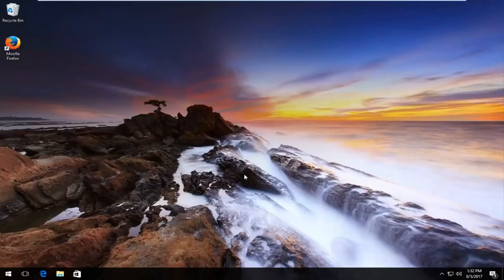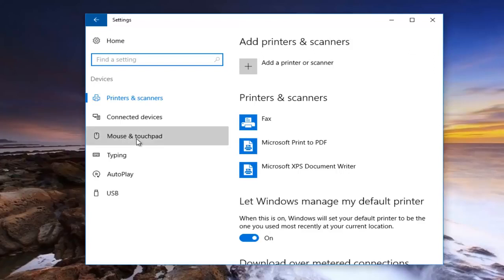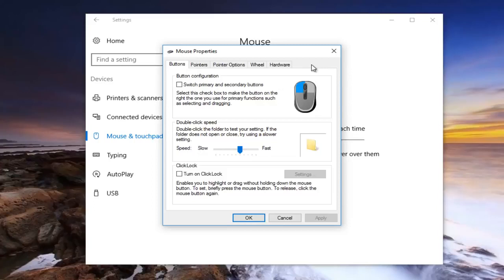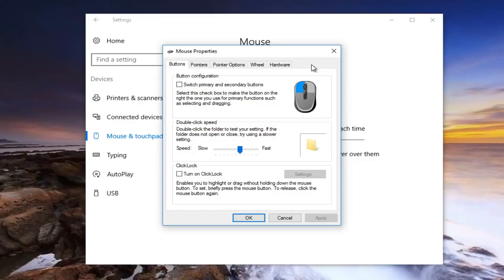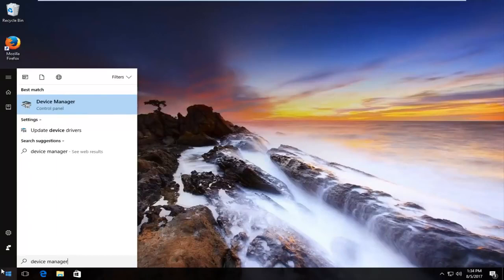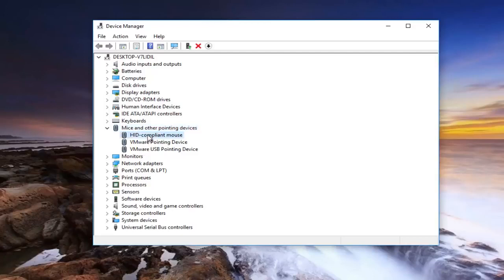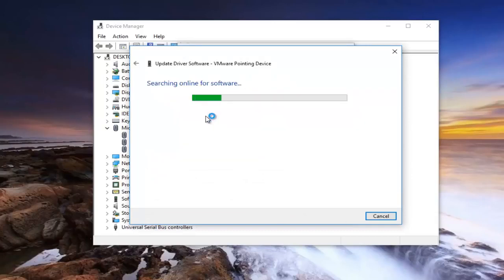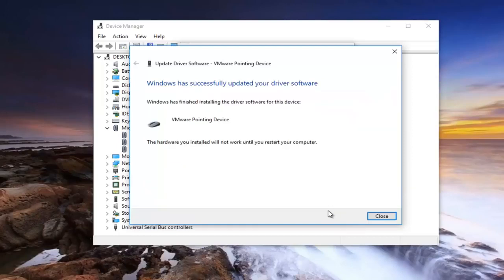How To Fix Touchpad On Windows 10 [Tutorial]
How to fix your touchpad on Windows 10. If you are experiencing issues with your touchpad not working, out of sync, or similar problems, this tutorial will be for you.

touchpad not working windows 7 fix - how to solve it